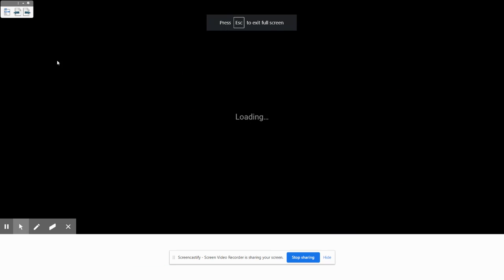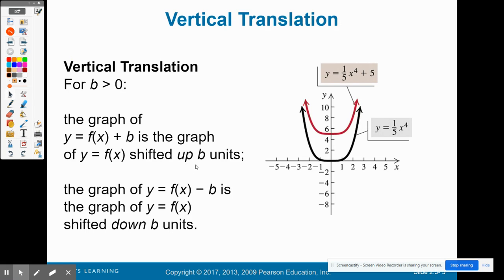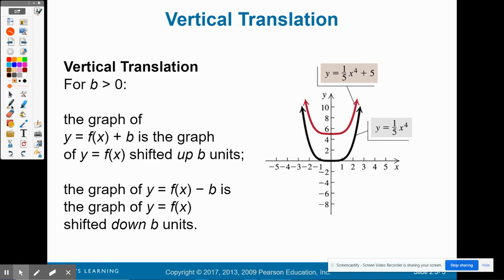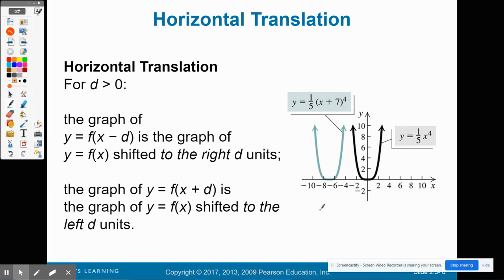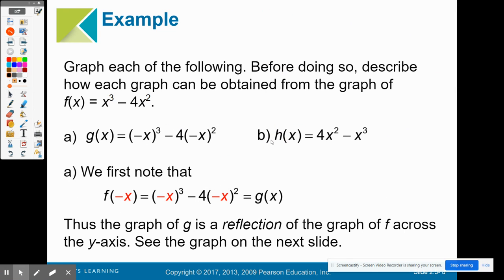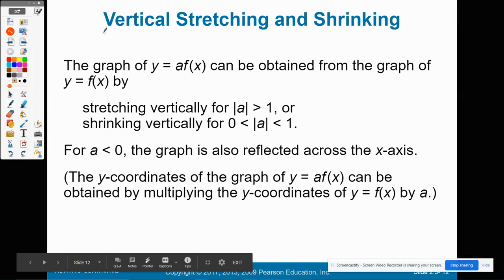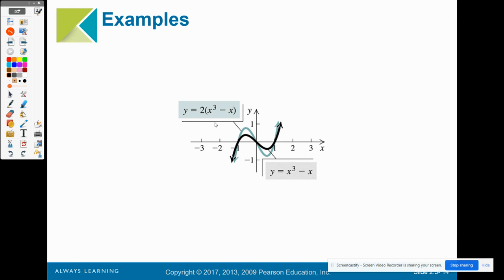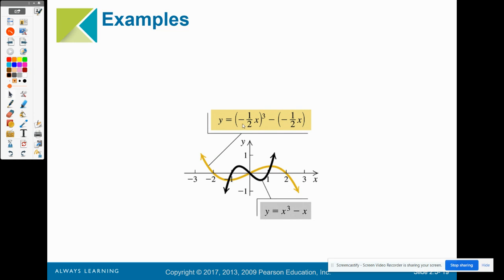2.5 transformations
transformations